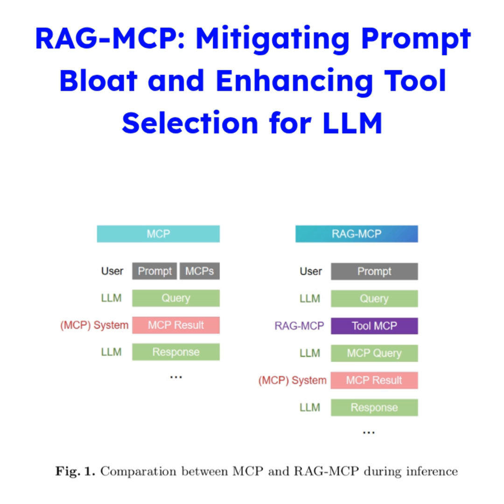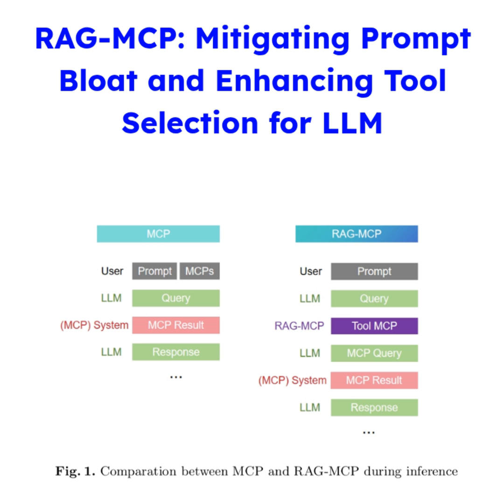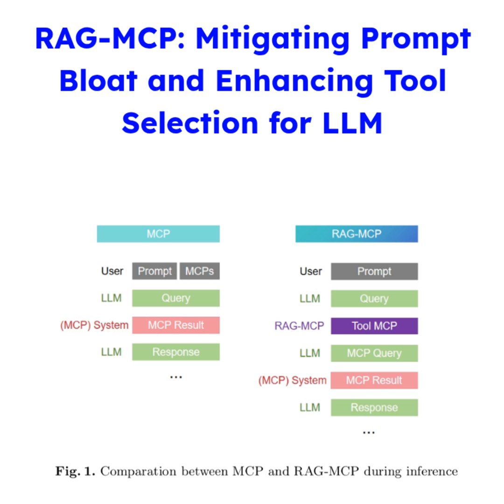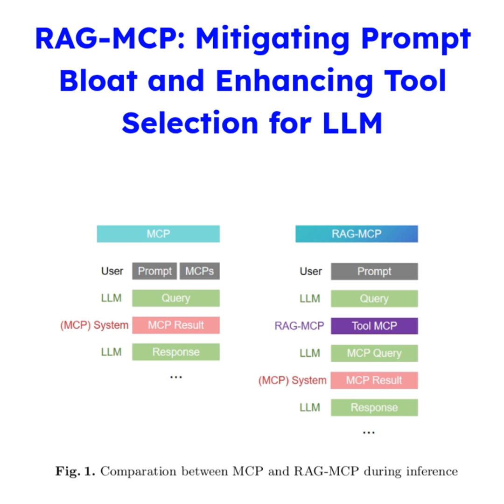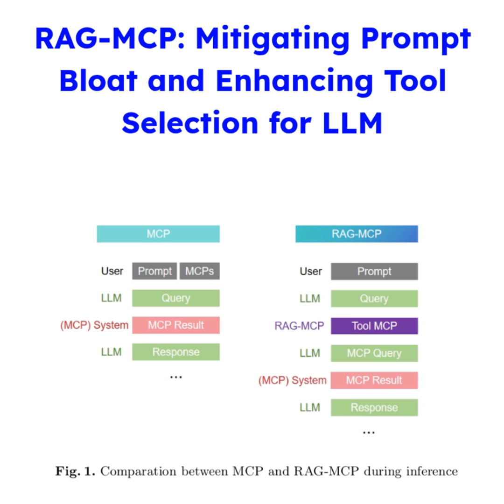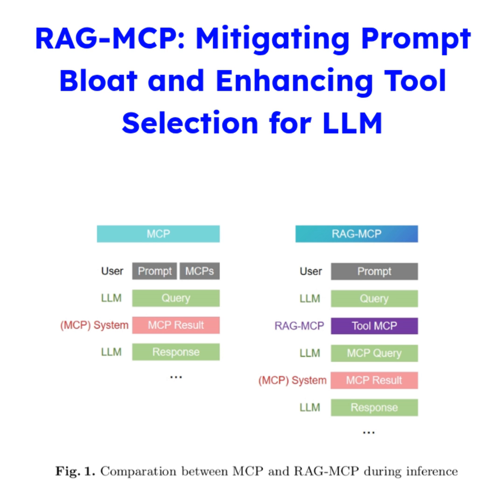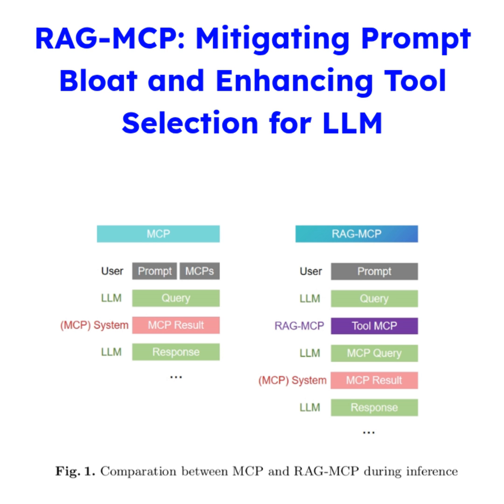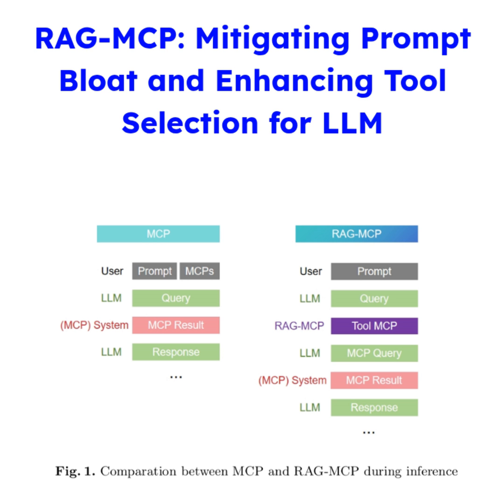RAG-MCP: Mitigating Prompt Bloat and Enhancing Tool Selection for LLM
Large Language Models (LLMs) face significant challenges in effectively using a growing number of external tools, such as those defined by the Model Context Protocol (MCP) . These challenges include prompt bloat and selection complexity. As the number of available tools increases, providing definitions for every tool in the LLM's context consumes an enormous number of tokens, risking overwhelming and confusing the model, which can lead to errors like selecting suboptimal tools or hallucinating non-existent ones.

To address these issues, the RAG-MCP framework is introduced. This approach leverages Retrieval-Augmented Generation (RAG) principles applied to tool selection. Instead of presenting all available tool descriptions to the LLM at once, RAG-MCP uses semantic retrieval to dynamically identify and select only the most relevant tools from an external index based on the user's query. Only the descriptions of these selected tools (or MCPs) are then passed to the LLM.

This process significantly reduces the prompt size and simplifies the decision-making required from the LLM. The framework's pipeline involves encoding the user's task input, submitting it to a retriever that searches a vector index of MCP schemas, ranking candidates, and optionally validating them, before the LLM executes the task using only the selected MCP's information.

Key benefits demonstrated by RAG-MCP include a drastic reduction in prompt tokens (cutting usage by over 50% compared to including all tools) and a significant boost in tool selection accuracy (tripling the success rate of baseline methods, achieving 43.13% compared to 13.62% for Blank Conditioning). The approach also leads to lower cognitive load for the LLM, resource efficiency by only activating selected MCPs, and multi-turn robustness. RAG-MCP enables scalable and accurate tool integration and remains extensible, as new tools can be added simply by indexing their metadata without needing to retrain the LLM.